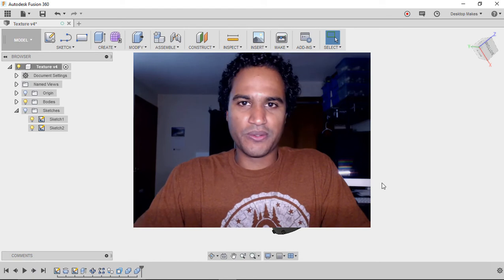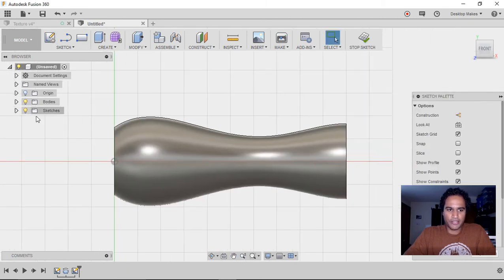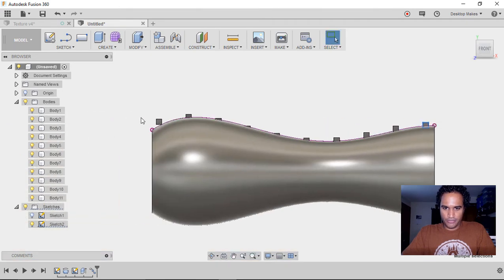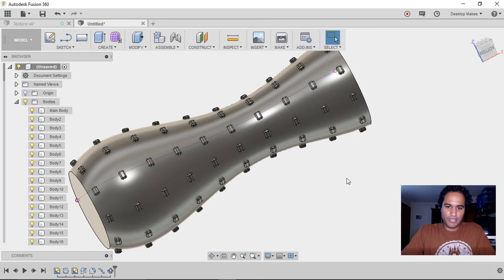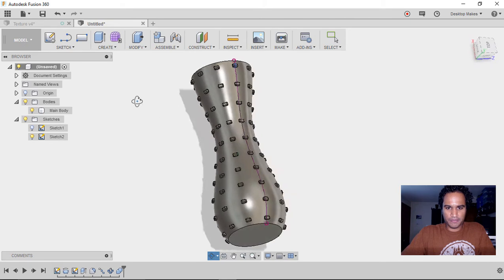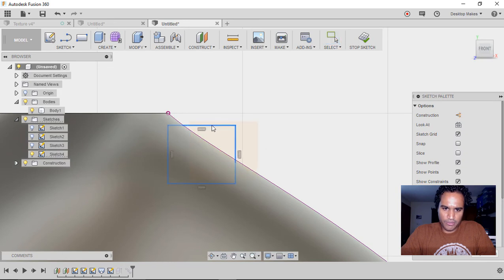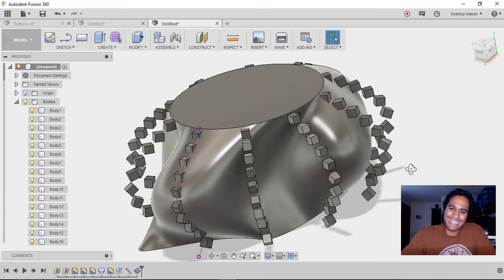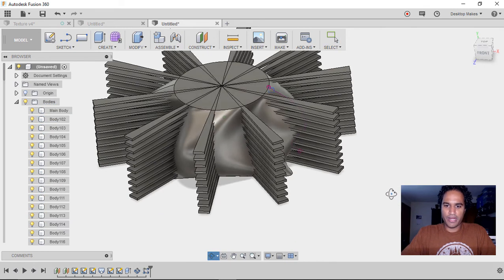Texture Follow Up - Pattern on Path - Fusion 360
Using Fusion 360 to add texture.

We first look at adding texture by using the Pattern on Path and Circular Pattern tools.  Then we look at how we would approach creating texture around a more complex shape.  This is a follow up to comments and questions posted to my previous video where I show the first method in more detail.